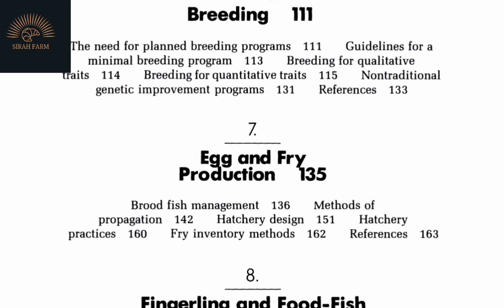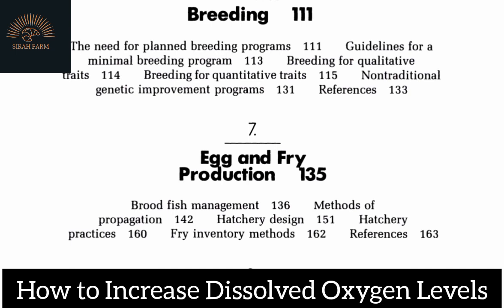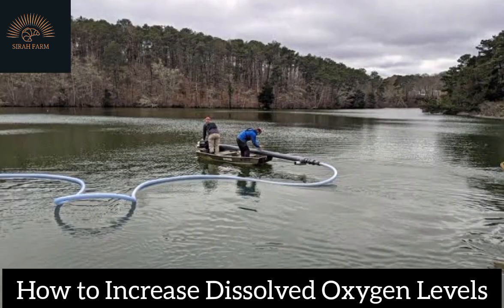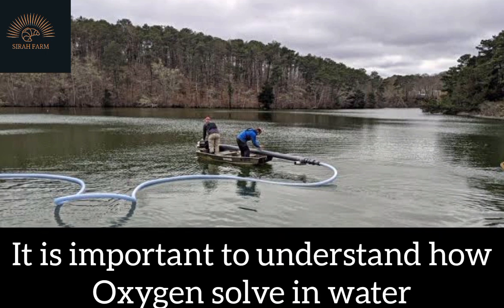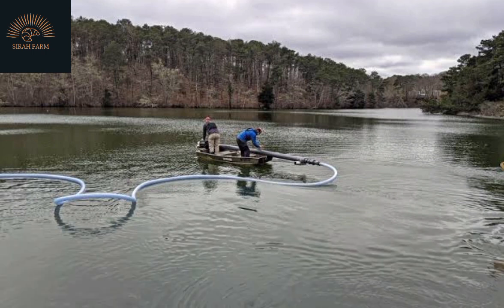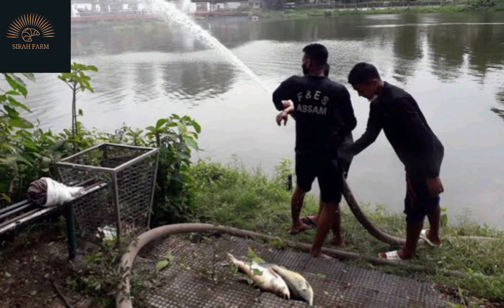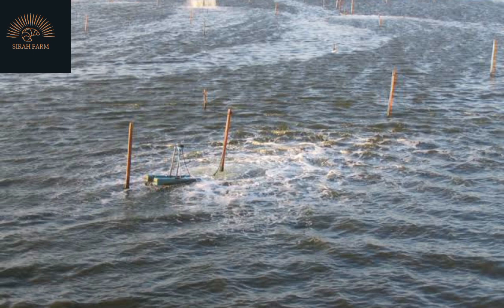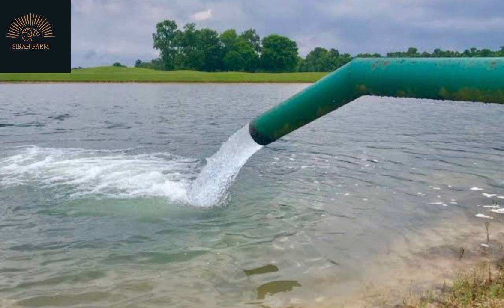How to determine if the Oxygen Level of the water in your Fish Pond is enough